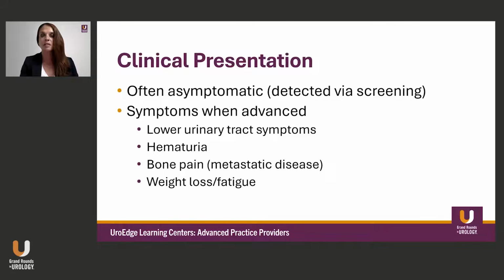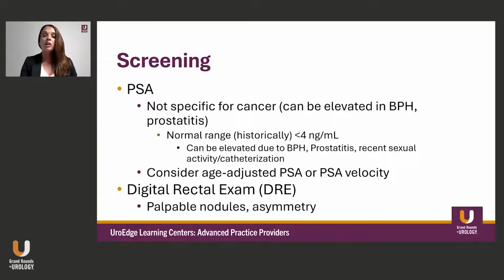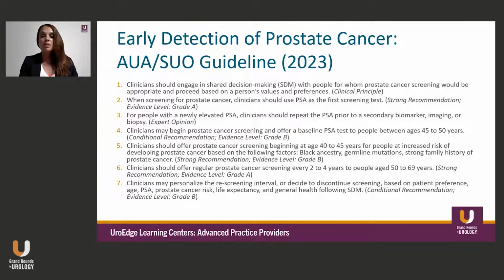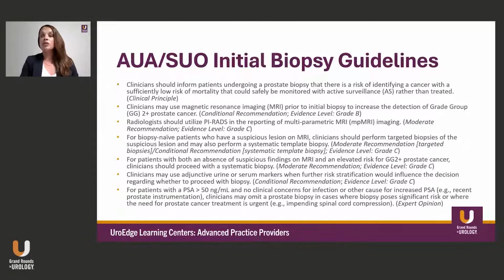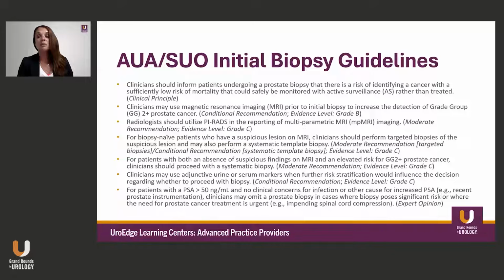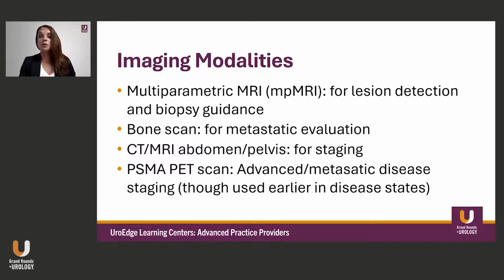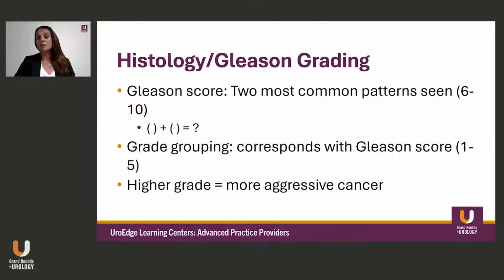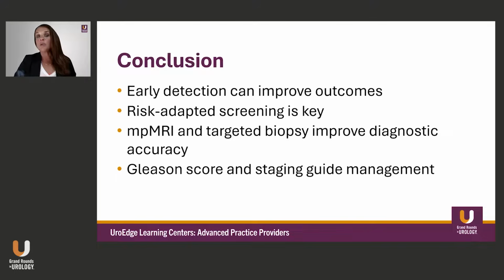Treatment of Prostate Cancer: Evaluation and Diagnosis with Anne E. Lizardi, DNP, CRNP, RNFA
Anne E. Lizardi, DNP, CRNP, RNFA, Medical Science Liaison, Genitourinary Oncology Team, Johnson & Johnson Innovative Medicine, reviews current best practices in evaluating and diagnosing prostate cancer. In this 8-minute presentation, she emphasizes that most patients present asymptomatically, highlighting the importance of screening. The cornerstone of screening is the prostate-specific antigen (PSA) blood test. Digital rectal exam (DRE) is used adjunctively to identify palpable nodules or asymmetry.

She explains that early detection should follow a shared decision-making model, as outlined by the American Urological Association (AUA) and Society for Urologic Oncology (SUO) guidelines. PSA testing is recommended for men aged 45 to 50 and earlier in those with higher risk, such as those of Black ancestry, BRCA mutations, or strong family history. Repeat PSA is advised to confirm elevation. Screening every 2–4 years is typical for men aged 50 to 69, with frequency adjusted based on risk factors and patient preferences.

Initial biopsy strategies include using multiparametric MRI to identify high-grade lesions, with targeted and systematic biopsies guided by PI-RADS scoring. For biopsy-naïve patients or those with elevated PSA and no suspicious MRI findings, systematic biopsy remains indicated. Adjunctive urine or serum biomarkers may assist in risk stratification.

She illustrates three main biopsy approaches: transrectal, transperineal, and MRI-ultrasound fusion-guided techniques. Imaging tools for staging include MRI, bone scan, CT, and PSMA PET. Histologic assessment via Gleason scoring and newer grade group classification informs prognosis. TNM staging integrates tumor size, nodal involvement, and metastatic spread. The diagnostic pathway includes PSA and DRE, imaging, biopsy, and histologic grading, followed by appropriate staging.